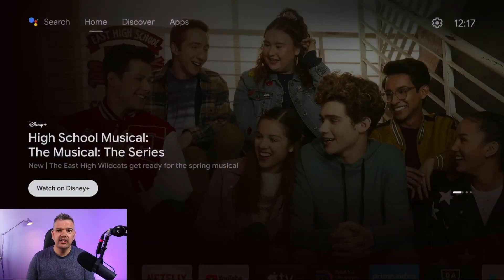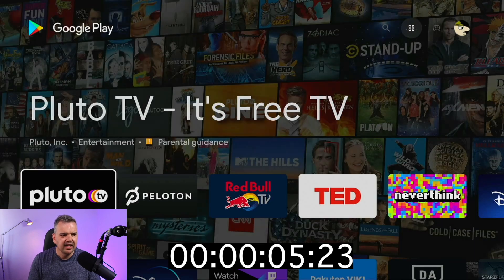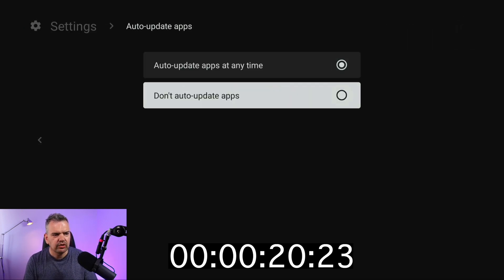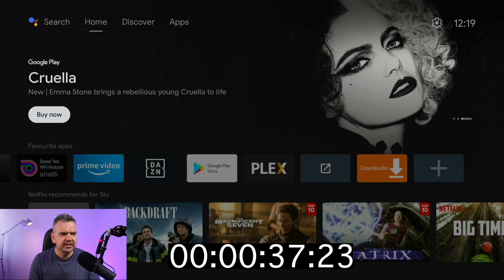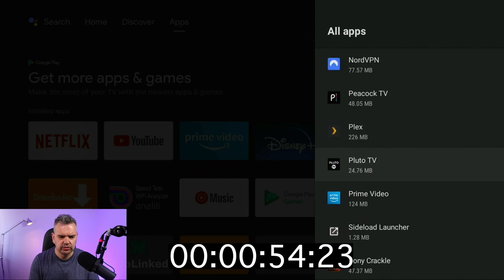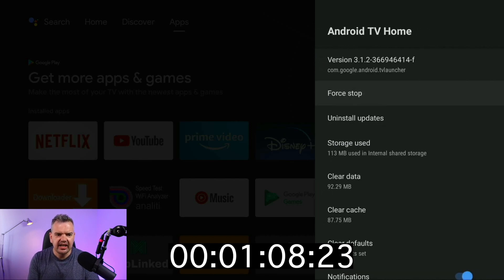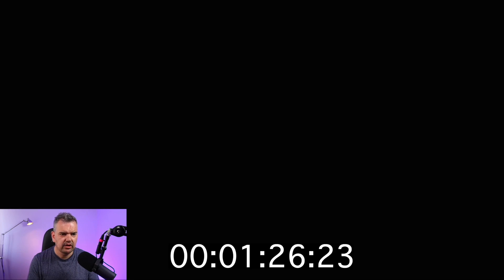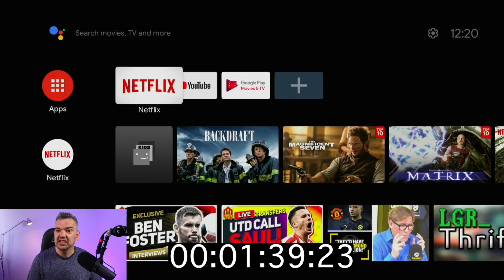2 Minute Thursdays | How to Remove the Adverts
2 Minute Thursdays | How to Remove the Adverts

🔥Free Amazon Prime Trial
🔥Fire Tv Stick 4k
🔥Fire Tv Cube
🔥Fire HD 8 Tablet
🔥Echo Show 5
🔥Ring Doorbell

If